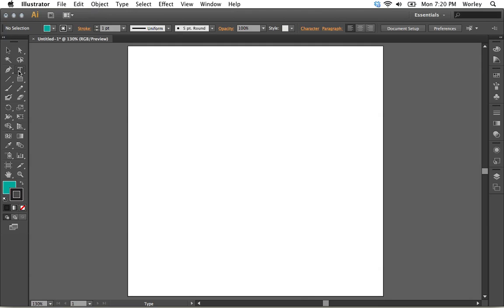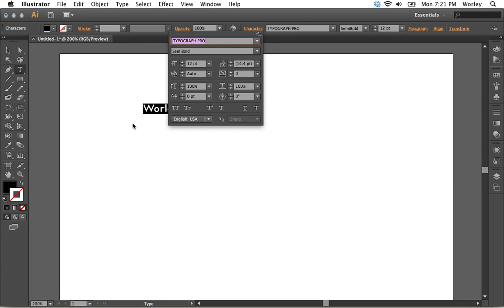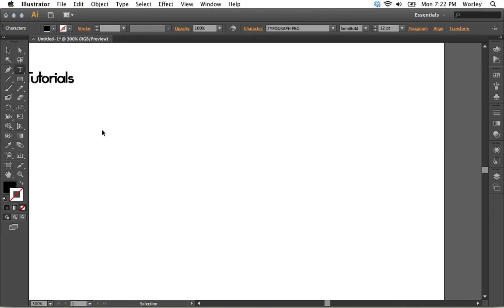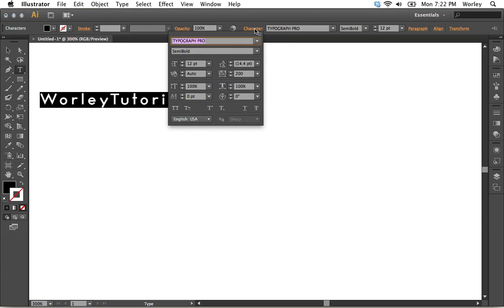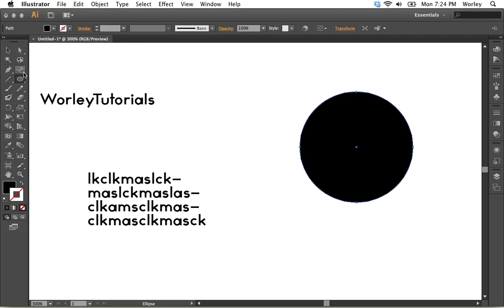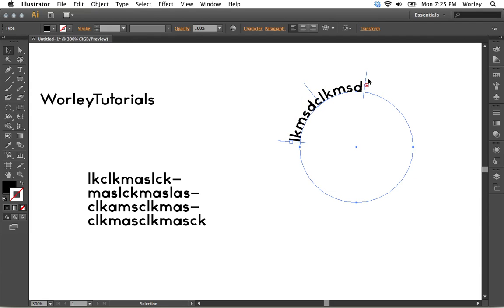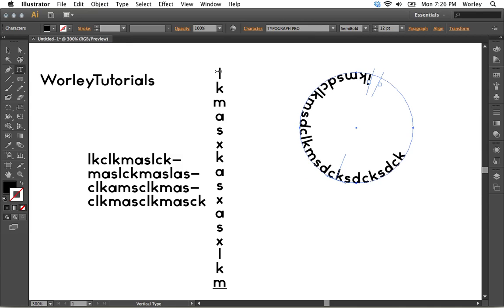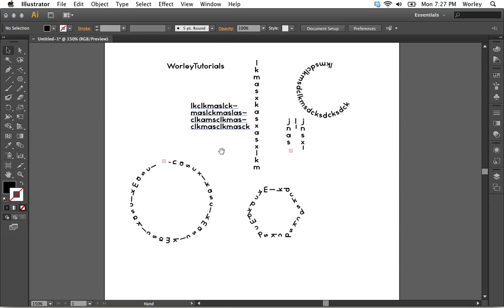Worley Tutorials: Illustrator 11.1 - Text Basic